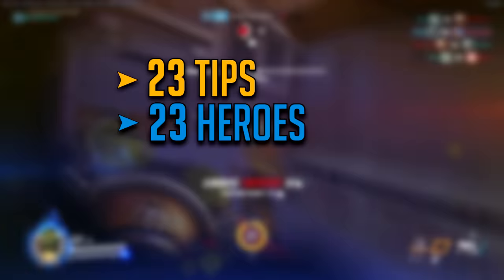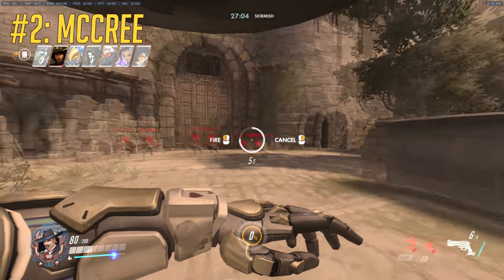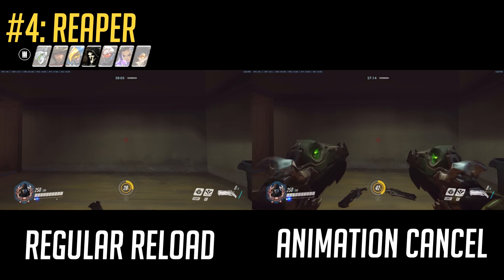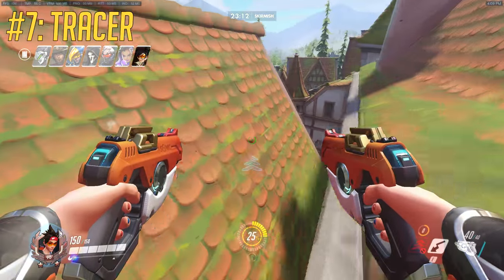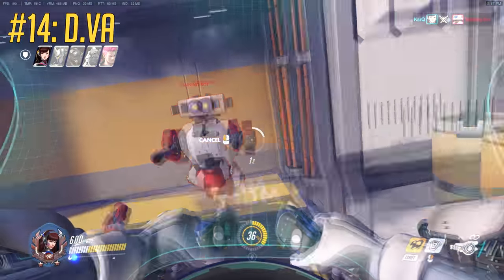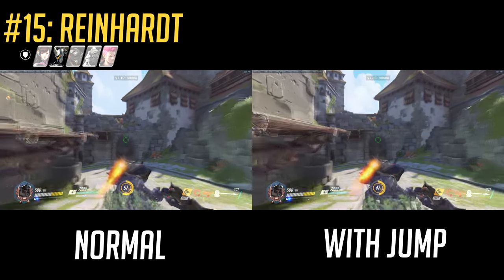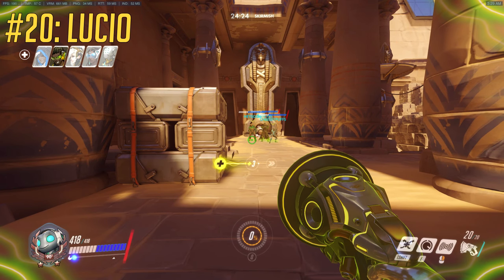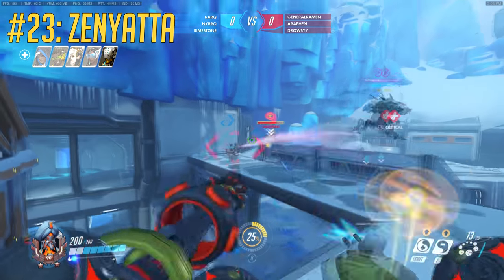23 TIPS 23 HEROES in 2 MINUTES (1 Tip for Every Hero) Overwatch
23 tips for the 23 heroes in Overwatch, all in a fast paced and easy-to-digest format in *about 2 minutes (minus intro/transitions/outro), 2:16 to be exact* Most of these are pretty basic, some of them are a little bit more unknown. Let me know if you knew everything on my list, or if you learned something new!

Who am I? I'm just a guy who loves Overwatch and wishes to share the knowledge I've picked up.
Season 1: 71, Season 2: 3750, Season 3: 4254.

Special thanks to the people who helped me with the video:
Dominus, DSteves, Cheeseypuffs, Heysoos